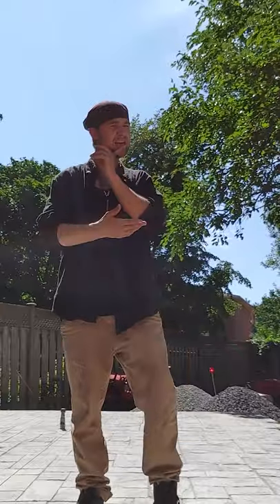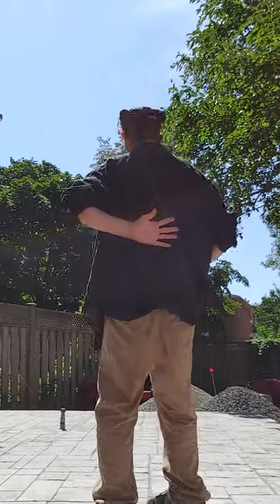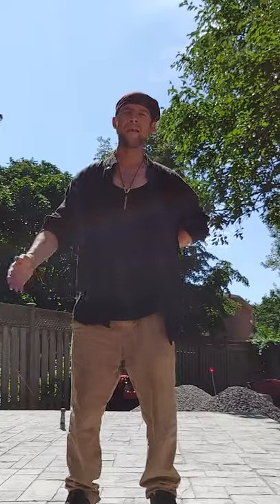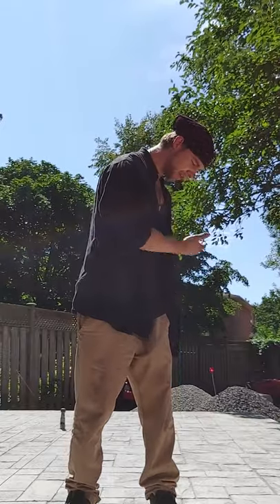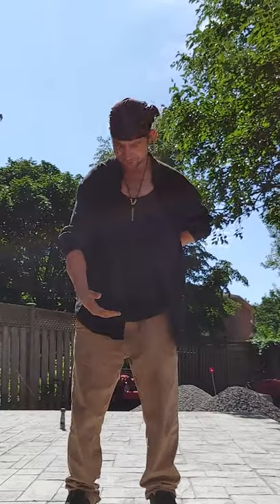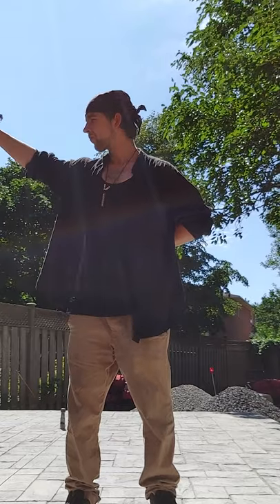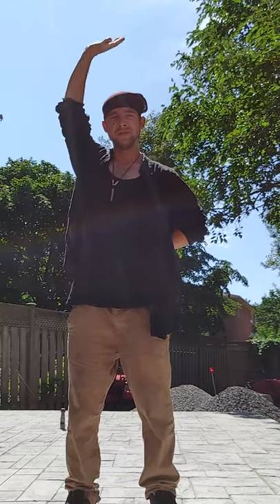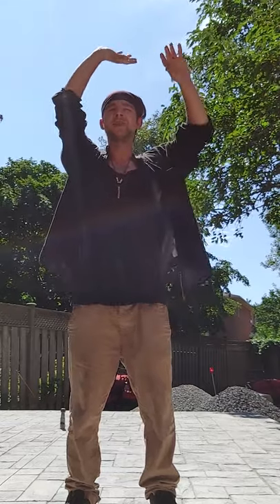yi jin jing: bow and sweep - qigong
the yi jin jing harmonizes the bodies energies through subtle stretches and tensions of push, pull, sweep and other movements that gently butter the squash. as so to speak. make tender . and calm. the aspects of the bodies joints mechanics as well as pacifying the spirit of the mind if practiced slowly. and with intent. these movements serve to channel the bodies direct energies from spine tonextremity tonifying and detoxifying ( or despelling) counter to benificial ailments .. that reside in the flesh. this is heal martial arts